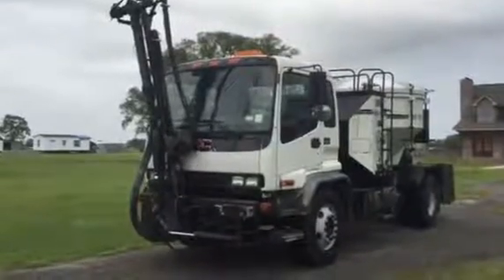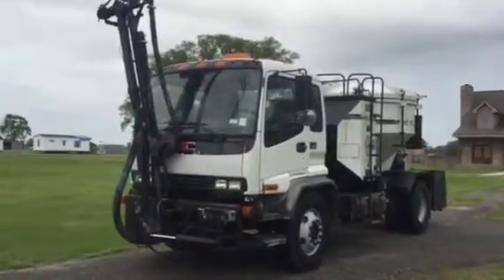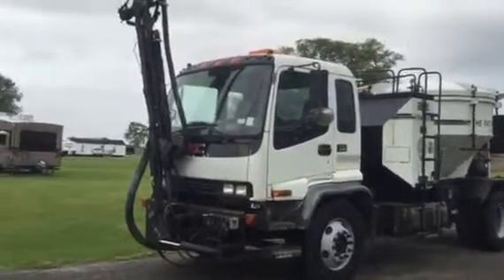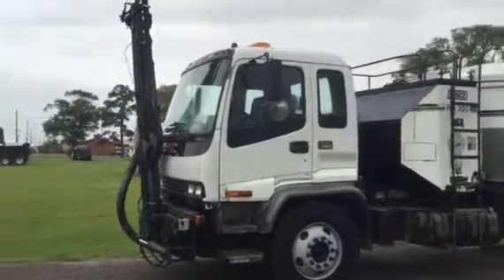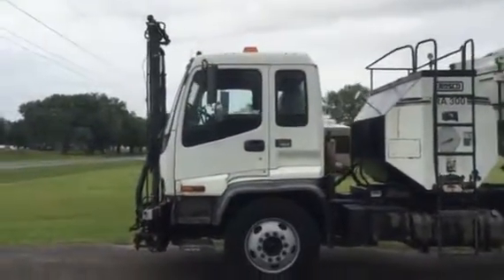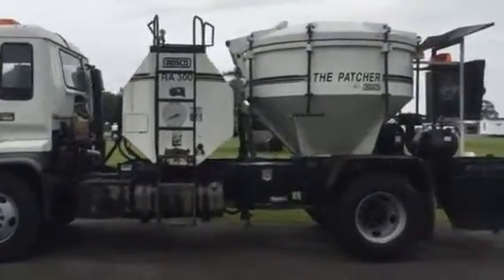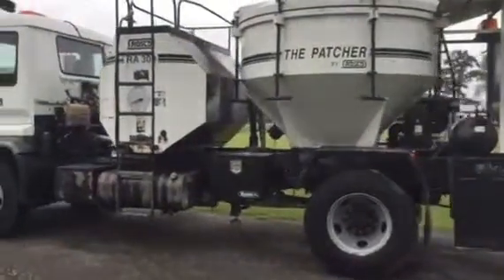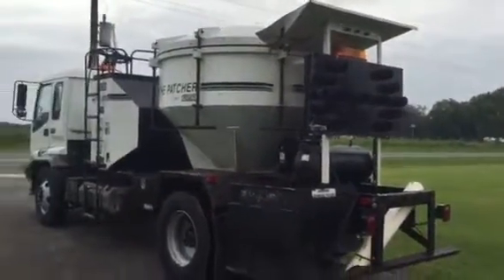2001 GMC 7500 For Sale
Title: 2001 GMC 7500 For Sale

Category: Mixer Trucks / Asphalt Trucks / Concrete Trucks